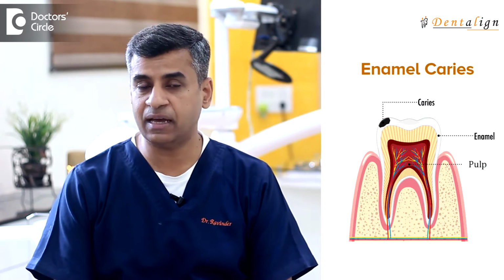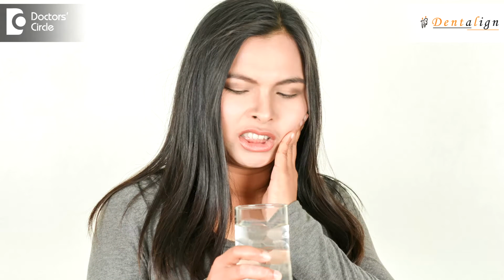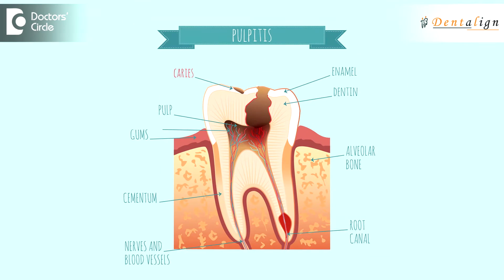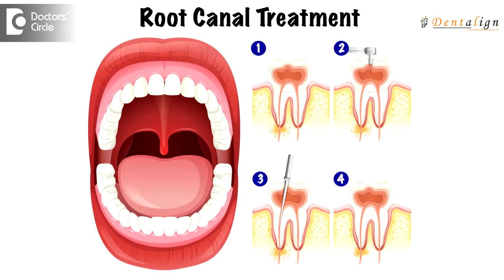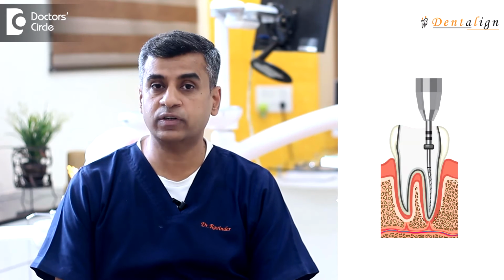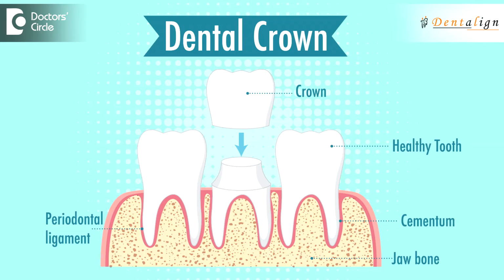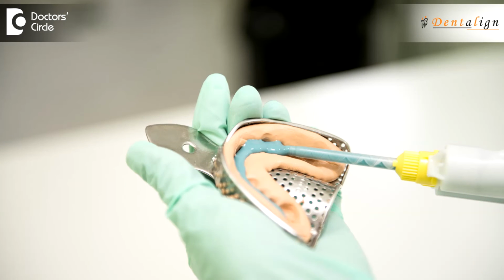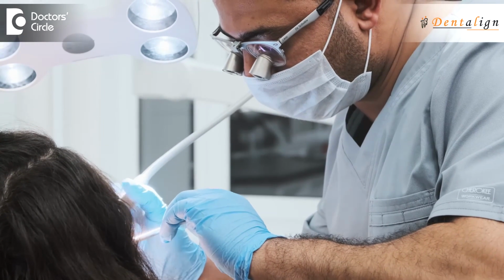What is the Root Canal & why is Root Canal Treatment needed?-Dr.Ravinder Vurakaranam|Doctors' Circle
Dr. Ravinder Vurakaranam  | Phone 📞: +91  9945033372/ 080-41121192 (Online & in-person appointment can be booked online or by call) | Registration No. A-1525 Andhra Pradesh State Dental Council, 1999 | Consultant Orthodontist and  Implantologist | Dentalign, Whitefield  Bengaluru, India
What is the root canal and why is it needed? Now the root canal treatment is one of the most feared procedures in dental treatment now the reason. Why it is needed is when you have dental decay and when you have untreated dental caries. The dental caries can spread through the different layers of the tooth all the way till the pulp or the nerve tissue of the tooths. Now the hardest and the outermost layer of the tooth is enamel. So when you have dek in the enamel you may not feel any pain you may not feel any sensitivity you may not have any symptoms at all it can only be detected. When you go to your dentist and he or she takes a look and tells you that you have a dental caries and it requires a filling the second stage of dental caries is when the dental caries spreads from the enamel to the second layer which is called as the dentine now unlike the enamel the dentine does have some nerve endings. So you may occasionally have some degree of sensitivity now this sensitivity will typically be there for cold things and also things which are very sweet now that is an indication that you may have dental caries. A lot of the times you see a lot of misleading ads especially on television which will indicate that sensitivity can be treated with the help of this toothpaste or this mouthwash or something like that but it's most important that you get yourself an accurate diagnosis before you start using that because if the dental caries spreads from the dentine to the third layer of the tooth or rather the core of the tooth which is called as the pulp and is soft you may end up having extreme pain now this pain typically is spontaneous and is triggered by hard food and typically occurs the maximum at night when you are in a lying down position now when the tooth dental caries has reached to the third layer or the pulp of the tooth that is when you end up needing to do something called as a root canal treatment if he want to retain the tooth the other option if you don't want to do a root canal treatment would be to look at removing the tooth all together in the process of the root canal what needs to be done is that the deepest part of the tooth is accessed all the nerve tissue which is DED out and is infected is removed and an inert filling material is placed inside the tooth itself and the top of the tooth is sealed with a regular filling material now the root canal treatment will take care of the pain that you are experiencing and typically takes about two visits over a period of about 4 or 5 days time and it is done under local anesthesia so during the procedure as such you will not experience any pain post procedure you may have some discomfort which is typically taken care of by painkillers. Now once the root canal process is completed and the tooth is pain-free you need to restore the strength of the tooth and reinforce the strength of the tooth by placing a crown on top of it now this Crown is done by reshaping the tooth making it smaller and taking either a digital impression or a regular impression and sending it to the lab and takes about 3 to 4 days for the lab to manufacture it and then it is glued on to the tooth with the help of a dental cement now root canal treatment typically has about a 95% success rate a lot of it depends on the degree of damage that you have experienced the kind of tooth Anatomy that you have and in general your hygiene and your immunity it's very important once you've had a root canal done to kind of follow it up every 6 months so that any signs of reinfection can be checked and detected in an early stage.